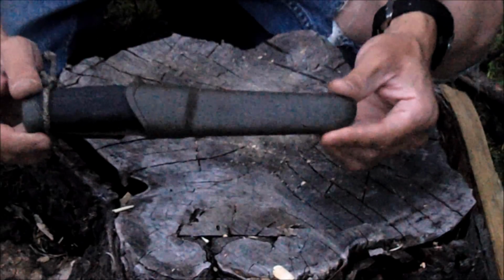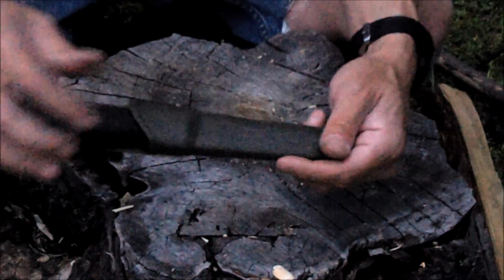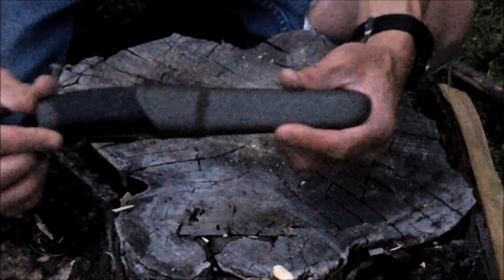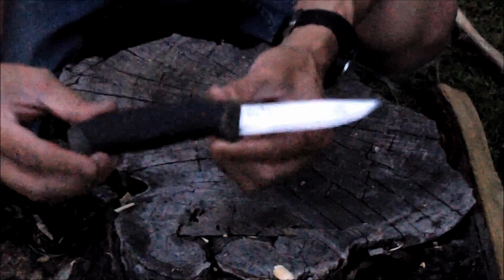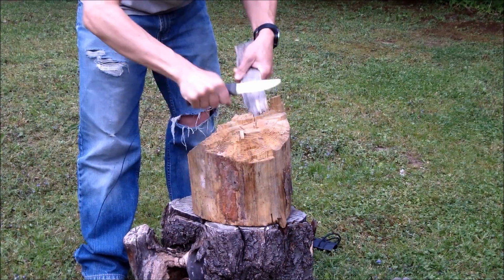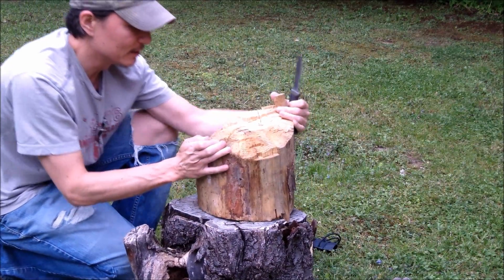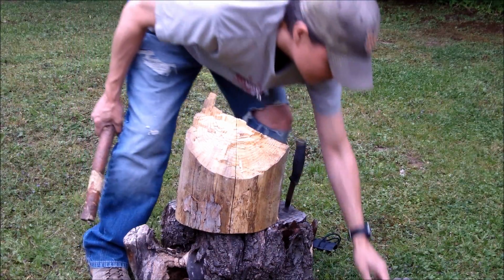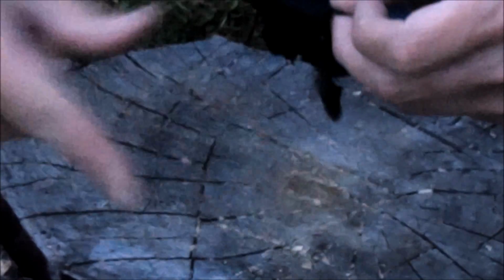Morakniv Monday - The Mora Companion MG Knife (Part1)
A special Memorial Day edition of Morakniv Monday!  This was my very first bushcraft knife, the Mora Companion MG.  This episode includes and introduction, batoning a huge log of pine with wedges and using the Companion for flint and steel.  Part2 coming soon!  Please visit Joey at wildernesskydes down below: